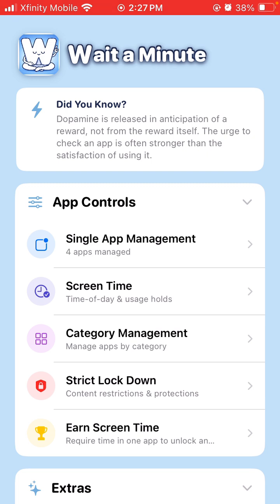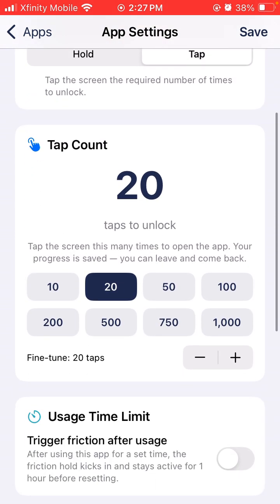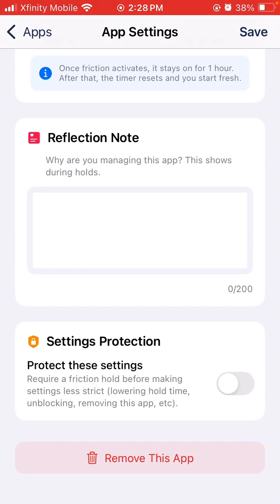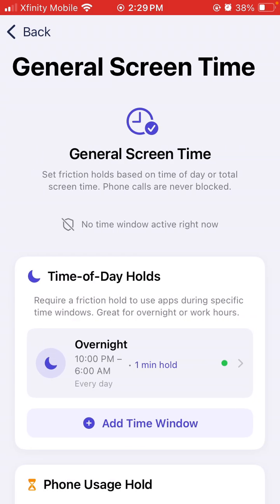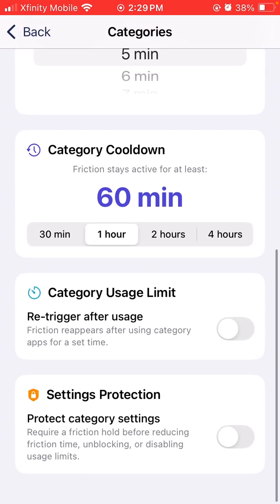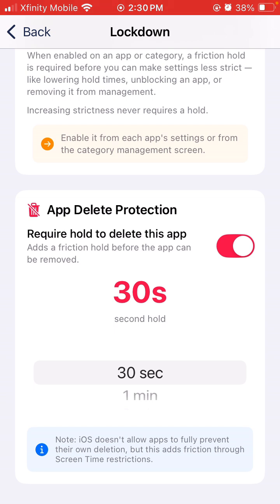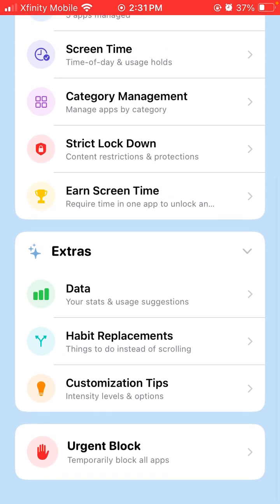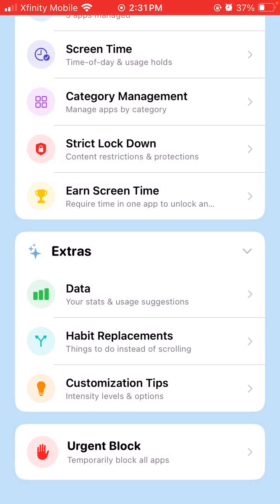May 31, 2026